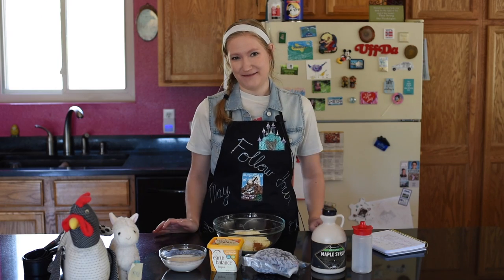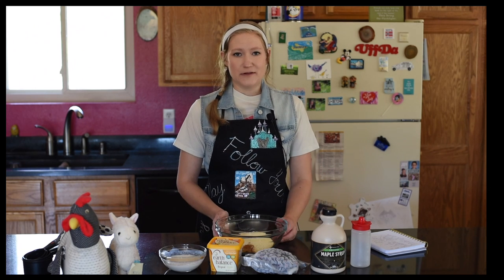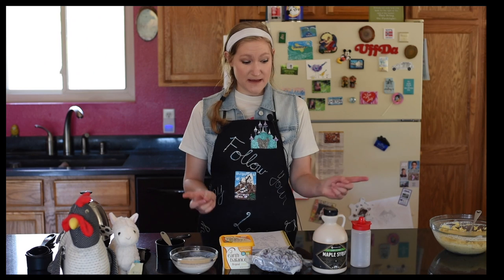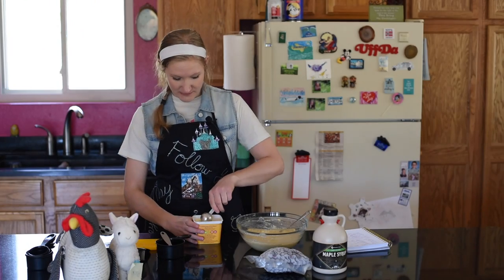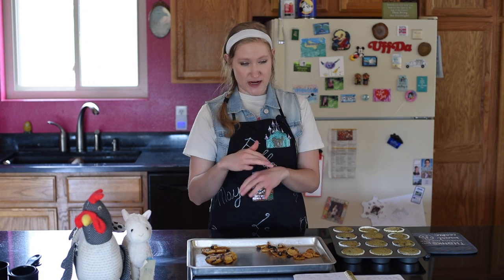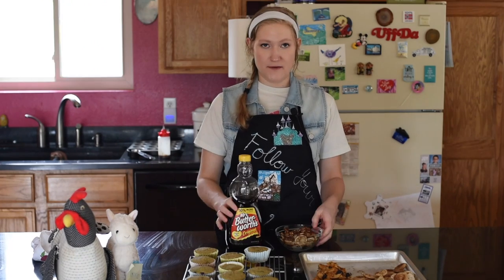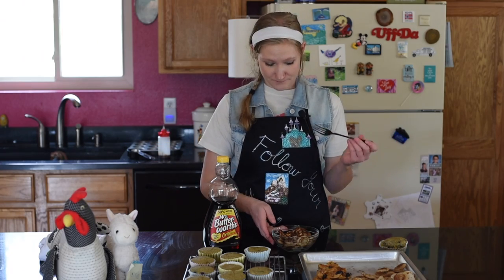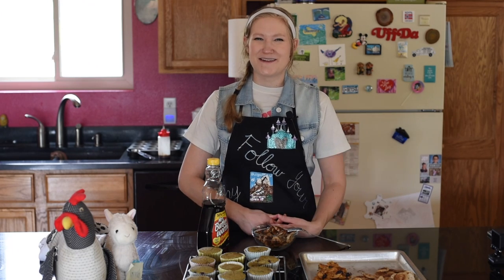I tried a TikTok Trend | Vegan Cinnamon Swirl Pancake CEREAL | And Johnny Cakes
I was already looking at making Johnny Cakes (a cornmeal based pancake) when I read an article about a new food trend, pancake cereal. How could I say no? It’s like the best combination of two great breakfast foods! So, I tried to make Johnny Cakes, didn’t like them, tried to make them into muffins and didn’t like those either. Sigh. Oh well. Not all baking endeavors are successful. However, I did manage to make delicious cinnamon swirl pancake cereal. Very simple and straight forward. Both recipes are from How to Bake Everything by Mark Bittman.